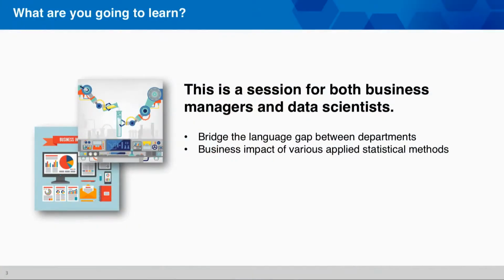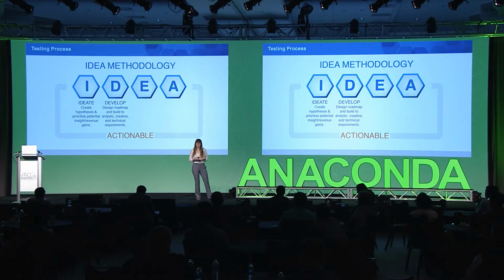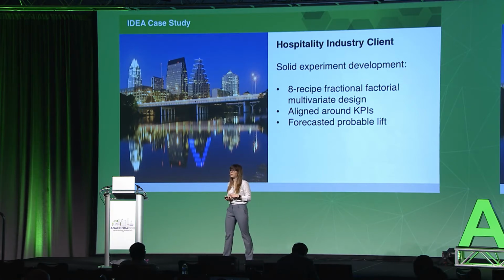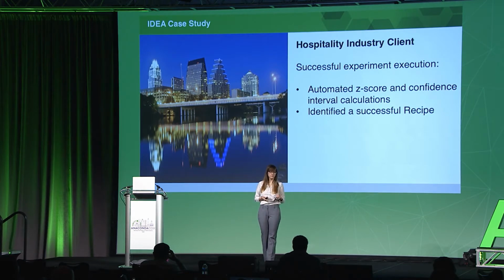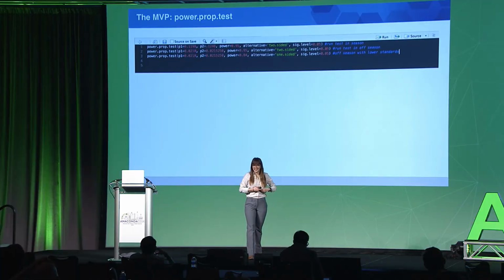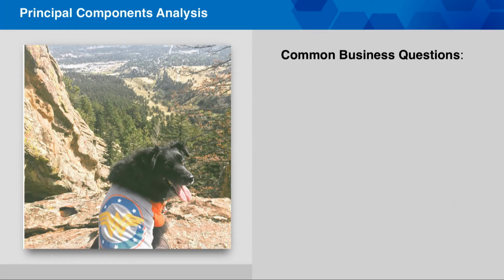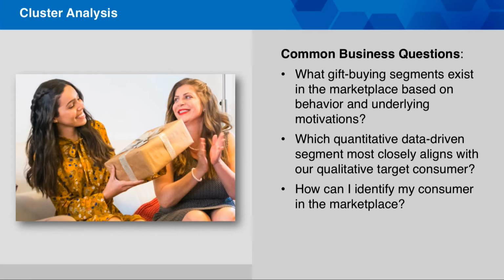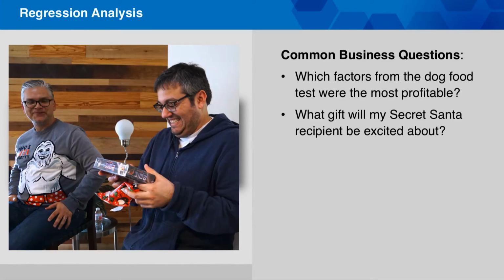If You're Not Doing A/B Testing with Advanced Analytics, You're Doing It Wrong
AnacondaCon 2018. Krissy Tripp. By leveraging applied statistical methods such as hazard models, ANOVA, clustering, and regression, we can maximize our insights and the business impacts of A/B Testing. This talk will show you how advanced statistical methods can evolve every step of the testing process. We’ll use real-world business problems, A/B test situations, and Anaconda to illustrate how A/B testing and data science teams can collaborate to deliver amazing customer experiences, uncover novel consumer insights, and scale the process to enterprise levels.